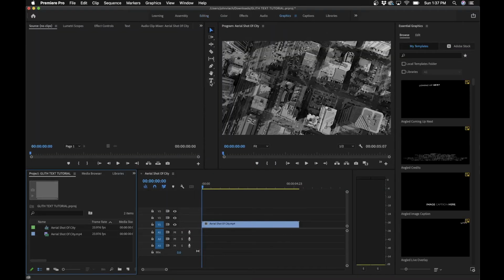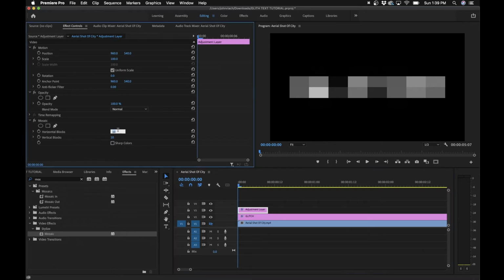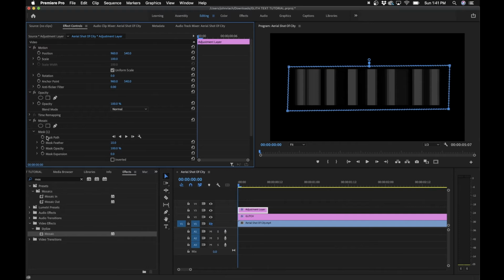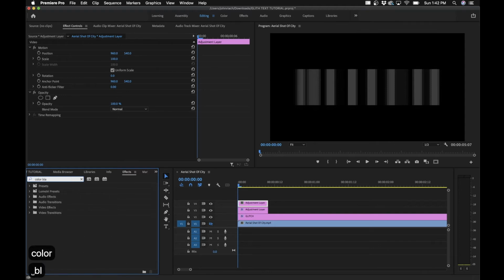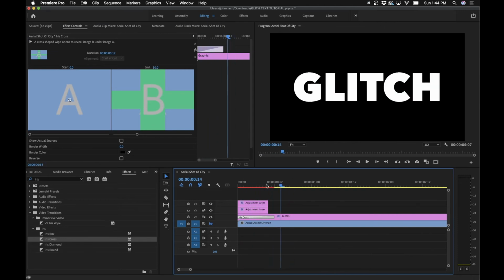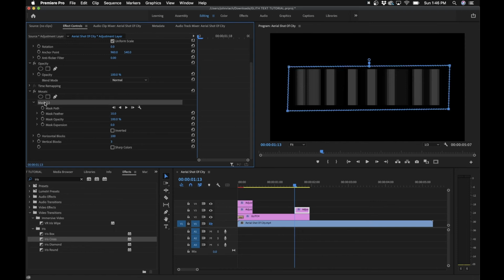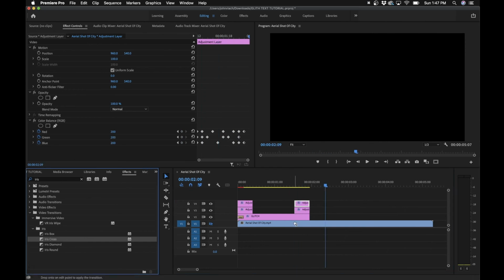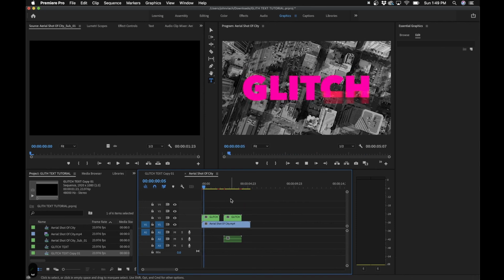EASY Glitch Text Transition In Premiere Pro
ABOUT VIDEO:
In this short tutorial, I go over how to create an easy glitch text effect inside Premiere Pro. I cover how to create and animate the glitch effect to a text layer and what effects I use.

CHAPTERS:
00:00 Welcome!
00:18 Creating The Text Layer
00:50 Making The Adjustment Layer
01:35 Adding The Mosaic Effect
03:02 Animating The Mask Path
04:32 Adding Color Balance Effect
06:16 Iris Cross Transition
07:14 Animating Glitch Text Off
10:08 Nesting Glitch Text & Duplicating It
11:24 Thanks For Watching!